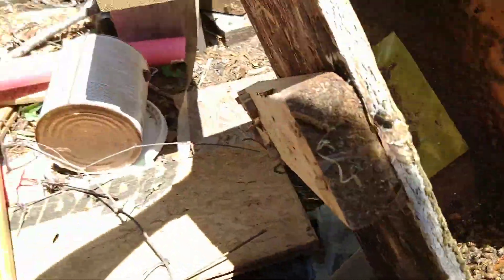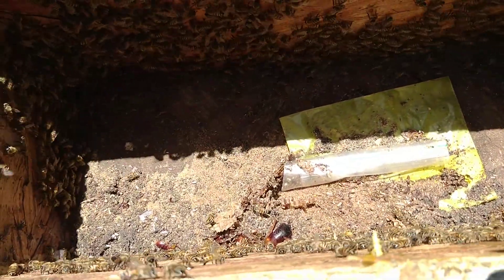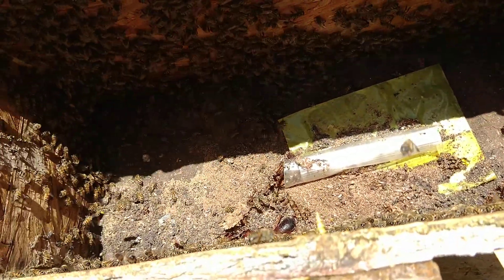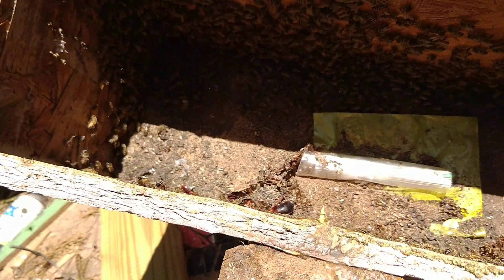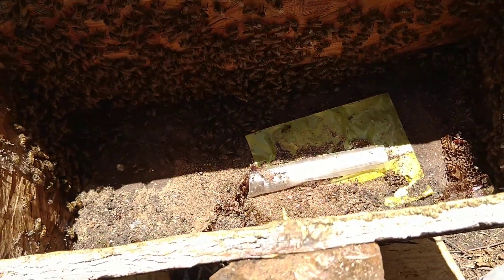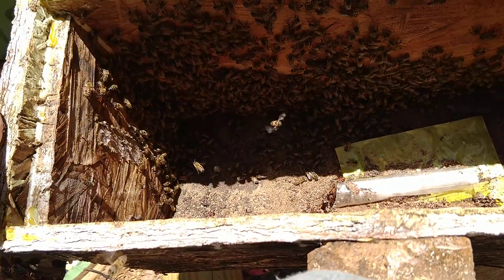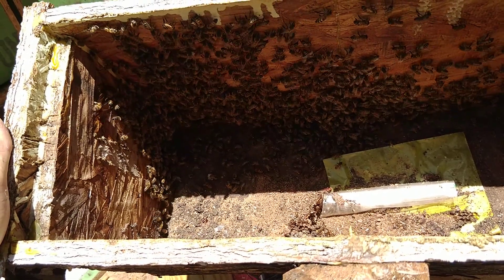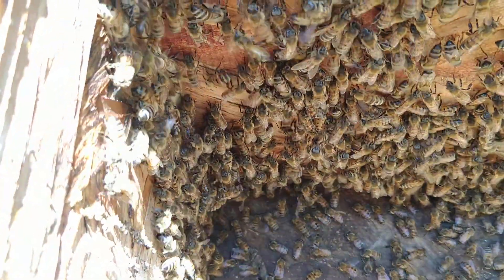Quickie Cutout, not the Rutan Quickie with the Onan Engine